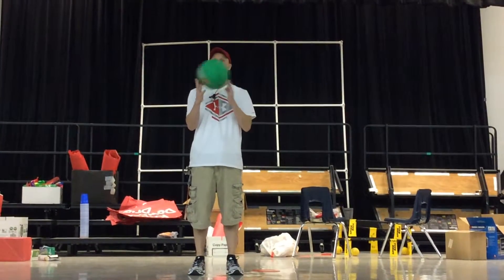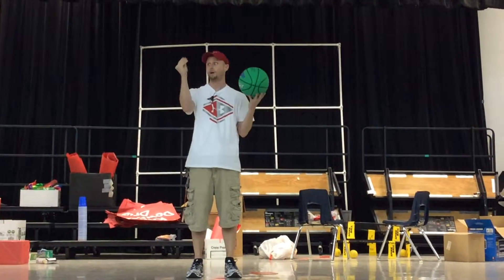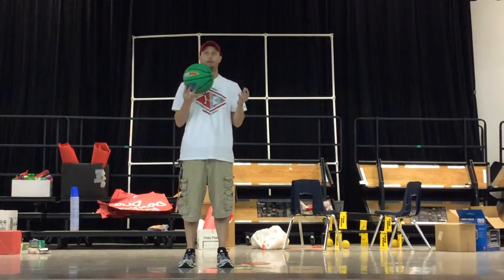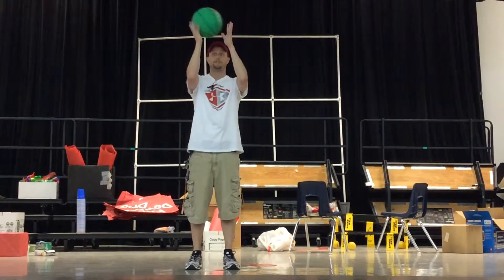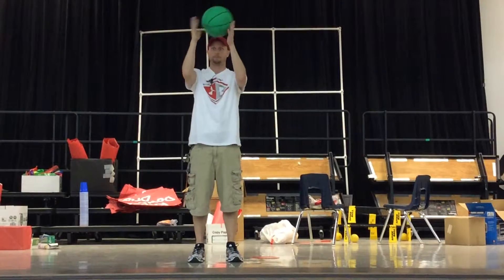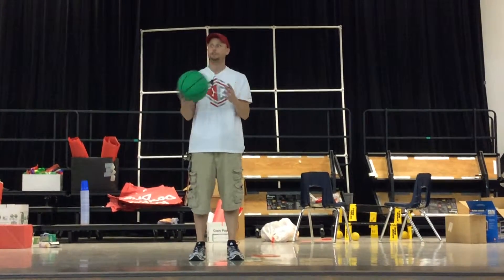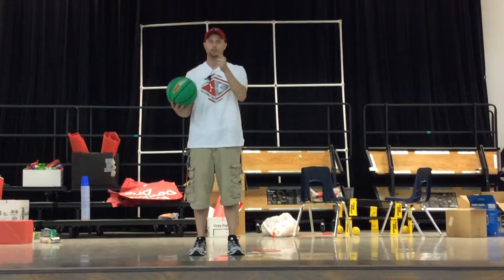Bball stand fiingertip